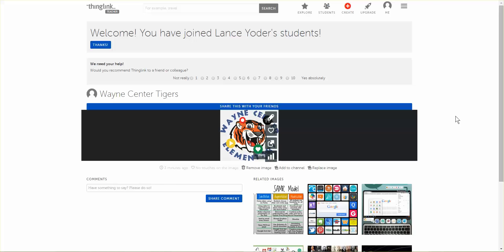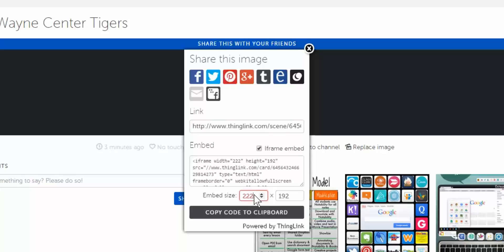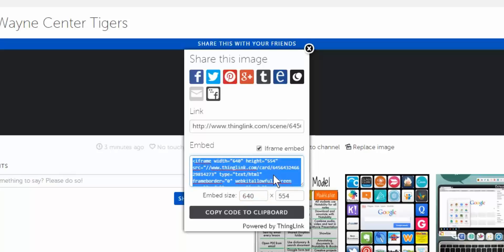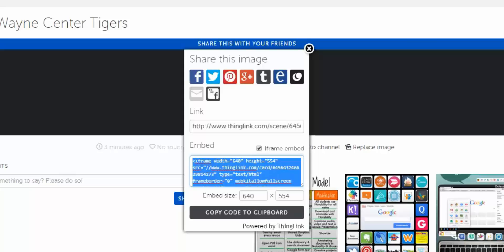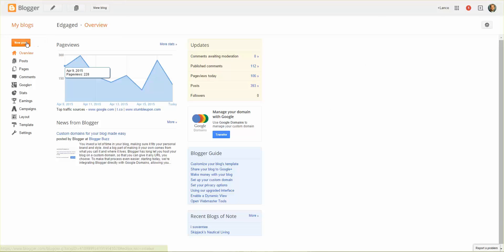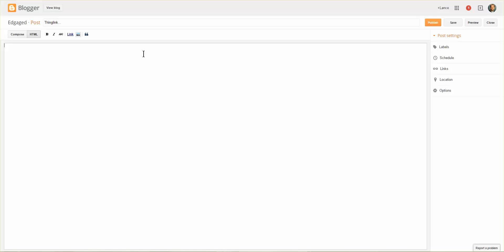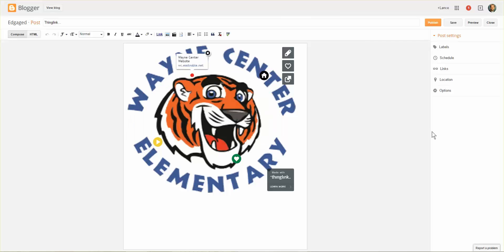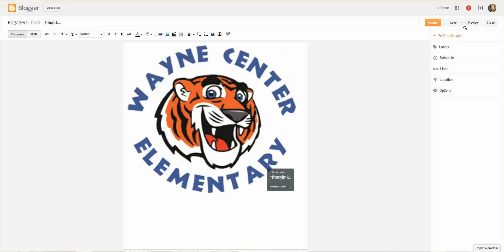Thinglink: Embed into Blogger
One of the great features of Thinglink is the fact that you can embed it into your website/blog. In this example, I demonstrate how to embed into a Blogger blog because many of the teachers I work with are using Blogger.